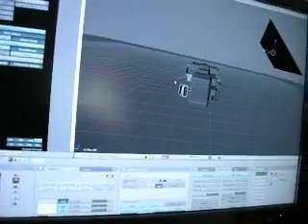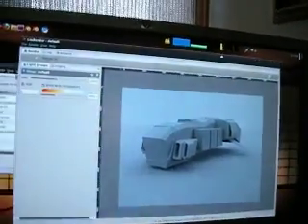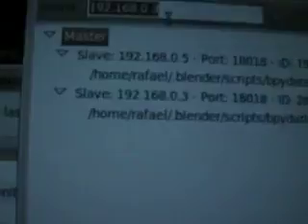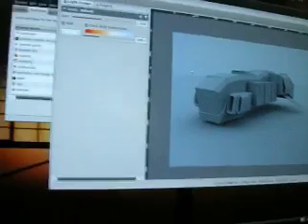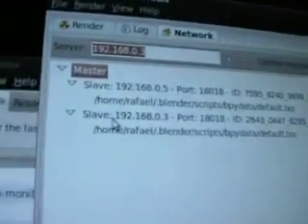Blender & Luxrender - adhoc renderfarm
I wanted to create some test renders of models and scenes that I created in blender. So, to do that I found I could use luxrender; A GPL crossplatform renderer. I setup a quick demonstration with three networked computers all running Ubuntu Linux and created a decent render within a half hour.